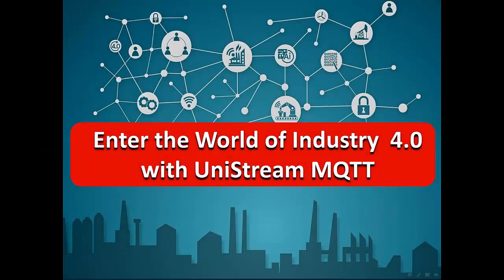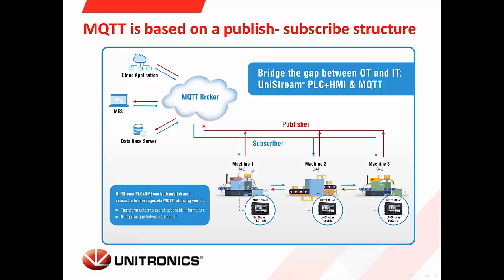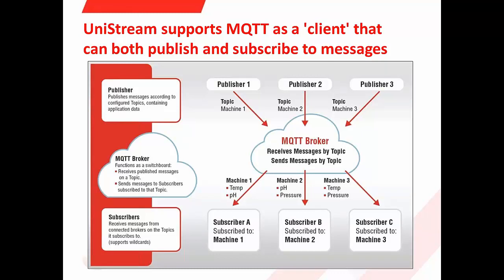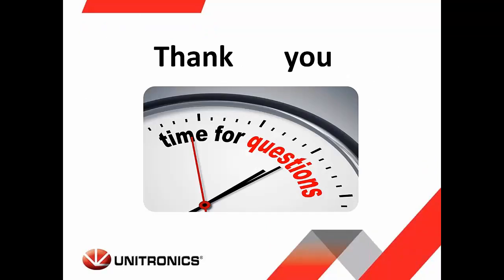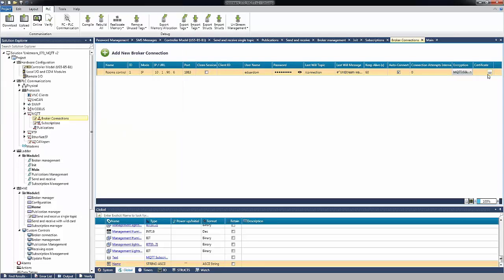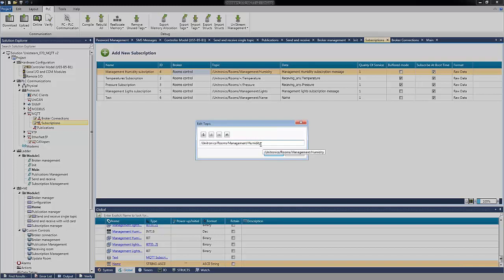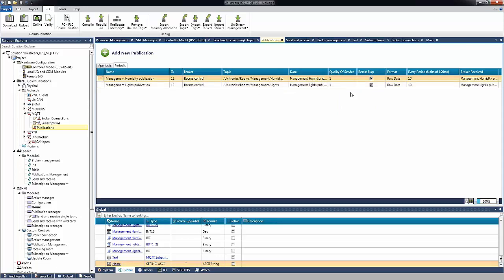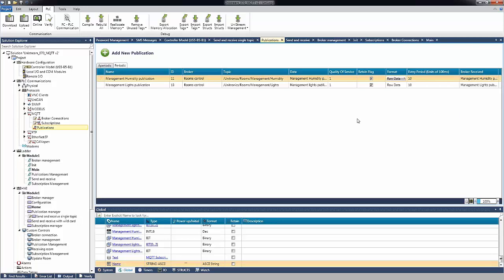UniStream MQTT - Step into Industry 4.0 (webinar)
MQTT stands for
Message Queuing Telemetry Transport. It is  a machine to machine connectivity protocol that runs over Tcp/Ip.
MQTT is an IOT protocol suitable for low bandwidth and high latency or unreliable networks, which makes it ideal for machine to machine communication.

For more info on MQTT and Unitronics see our FAQ